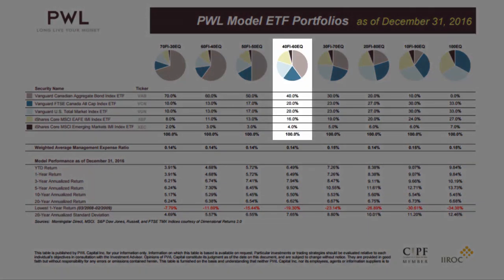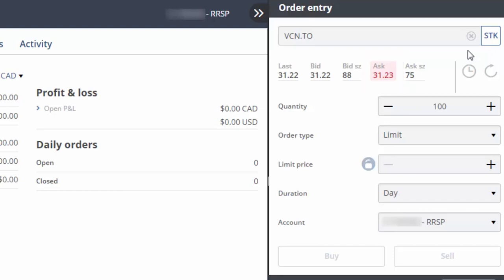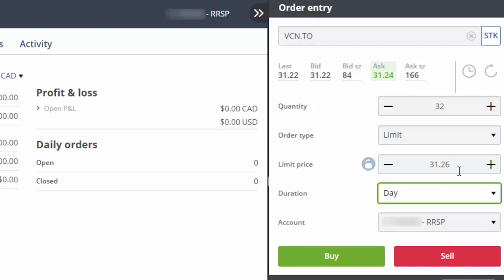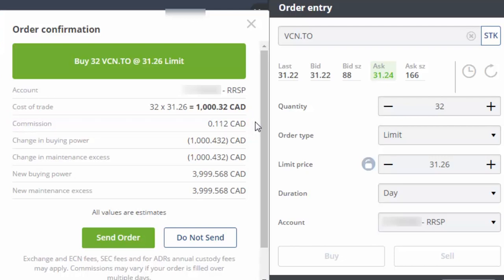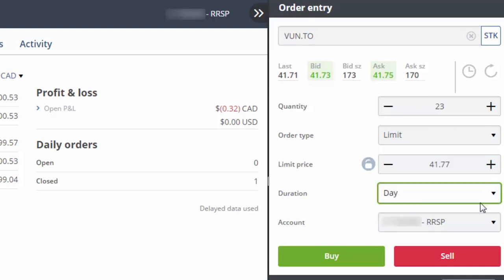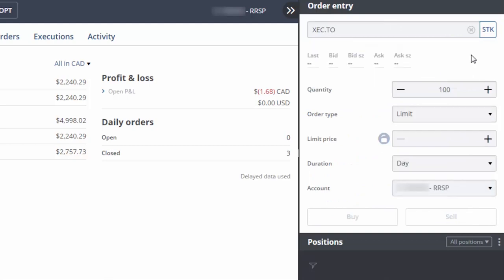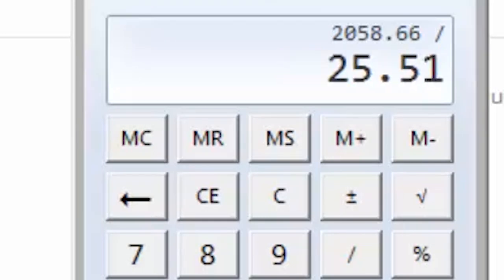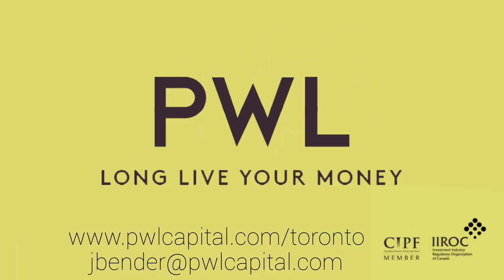How to Build an ETF Portfolio at Questrade | DIY Investing with Justin Bender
Please feel free to download the model portfolios from my blog before getting started: